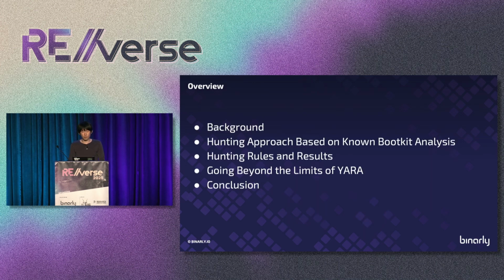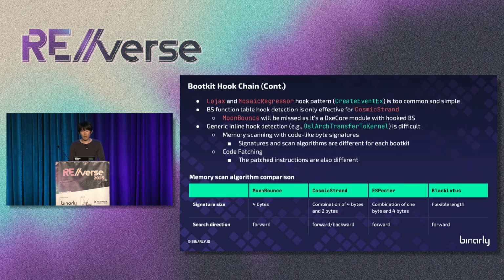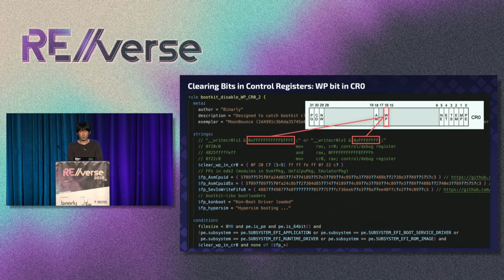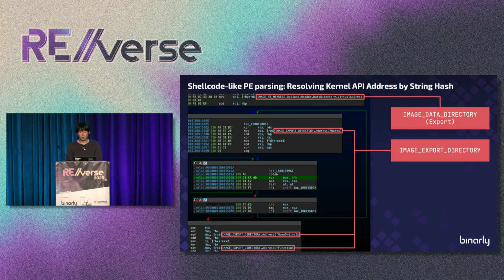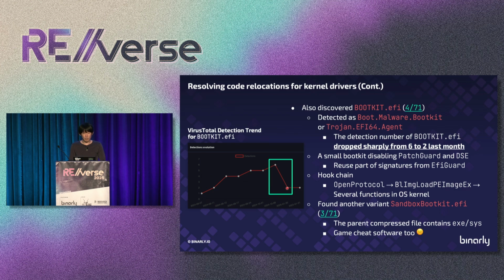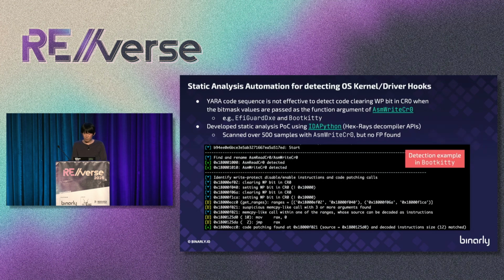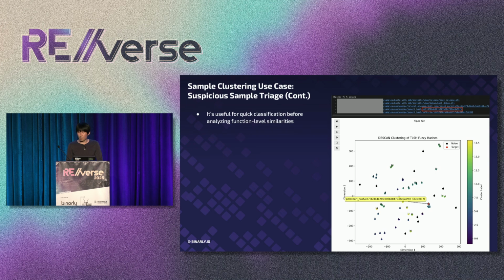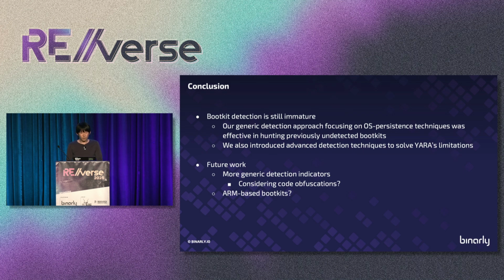RE//verse 2025: UEFI Bootkit Hunting: In-Depth Search for Unique Code Behavior (Takahiro Haruyama)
Firmware threats such as bootkits and implants have become increasingly prevalent due to their persistence and ability to evade detection compared to traditional OS-level malware. Attackers favor these threats because they can remain undetected even when conventional security measures are in place, especially if UEFI Secure Boot is disabled through physical access or UEFI exploits. Detecting unknown bootkits under these circumstances is a critical challenge in cybersecurity. Mostly, all the publicly known UEFI implants and bootkits have been detected after successful deployment, which points to the limitations of the existing security solutions.

This presentation introduces a novel methodology for detecting UEFI bootkits by analyzing their unique code behaviors. We conducted an in-depth study of existing bootkits—including Lojax, MosaicRegressor, MoonBounce, CosmicStrand, ESPecter, and BlackLotus. During our REsearch we identified common code characteristics such as hook chains, persistence mechanisms, and other distinctive features. Leveraging these insights, we developed the methodology for generic detection techniques based on code similarity.

In addition, we crafted Yara and FwHunt rules focusing on the OS kernel and driver hooks implemented by bootkits. Applying our approach through VirusTotal retrohunts and Binarly Risk Hunt telemetry data led to the discovery of six previously unidentified bootkit samples. Notably, three of these samples were entirely undetected by existing security tools, while the others had minimal detections but were not recognized as bootkits. These findings not only validate the effectiveness of our detection strategy but also highlight the ongoing challenges in bootkit detection within threat intelligence. By shedding light on these elusive threats, our research advances firmware security and underscores the necessity for continued efforts to enhance detection capabilities against sophisticated bootkits.